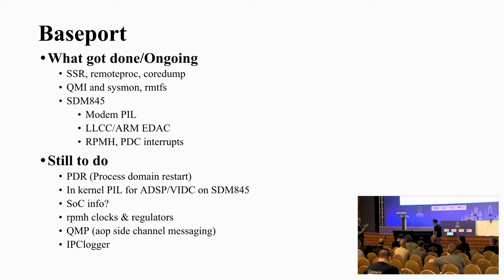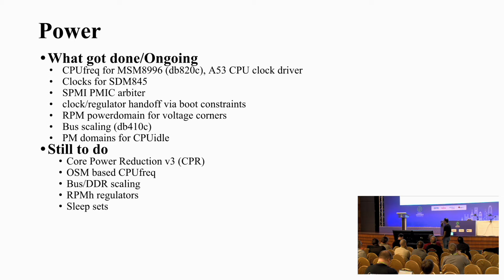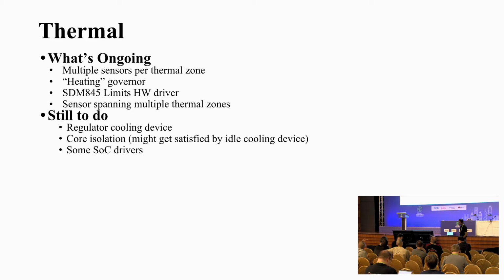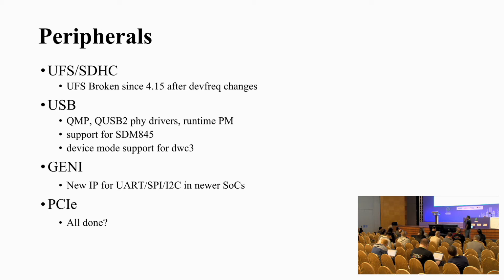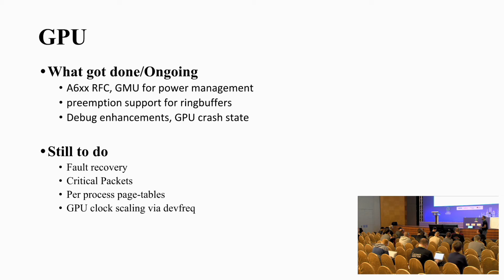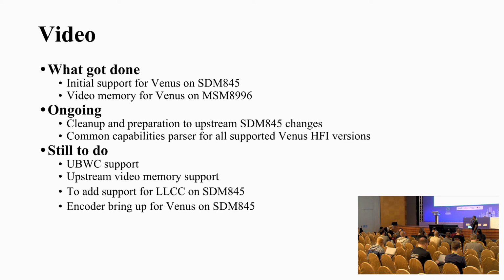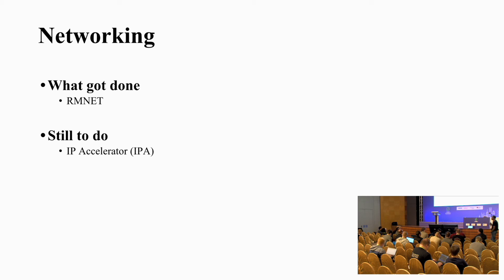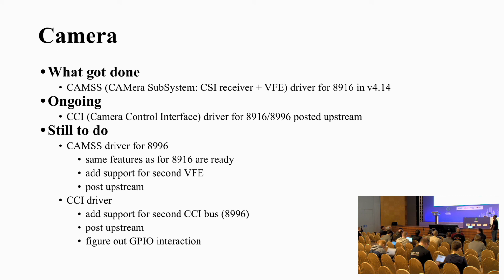HKG18-213 - Qualcomm Upstream Status BoF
Session ID: HKG18-213
Session Name: HKG18-213 - Qualcomm Upstream Status BoF
Speaker: Rajendra Nayak
Track: Kernel

★ Session Summary ★
Continuation of discussion from SFO17. QC kernel upstream status, issues, roadblocks, planning.
★ Resources ★
★ Event Details ★
Linaro Connect Hong Kong 2018 (HKG18)
19-23 March 2018